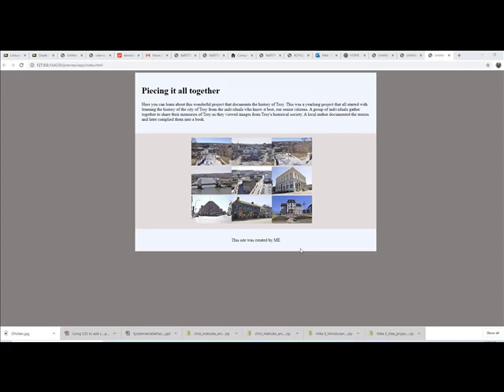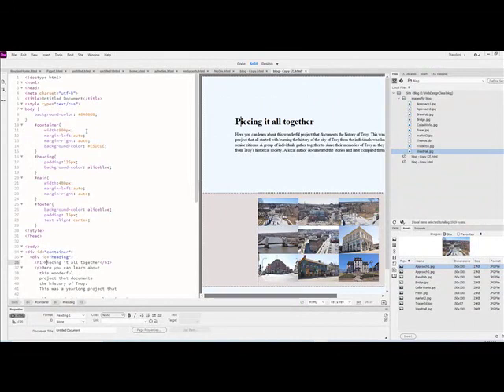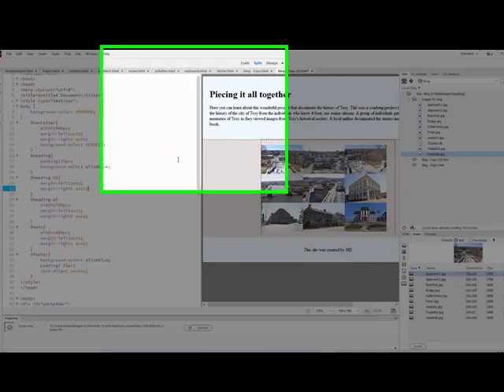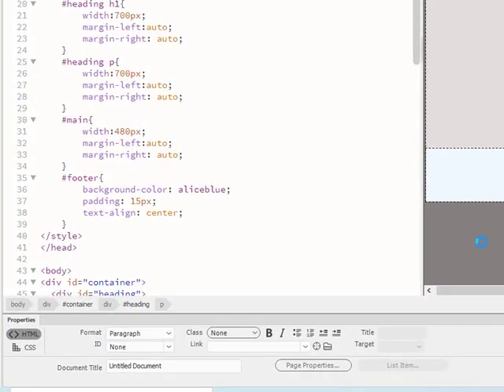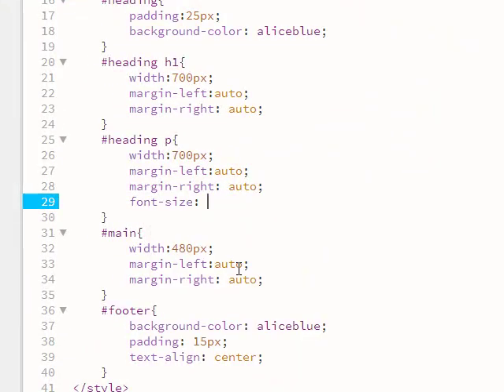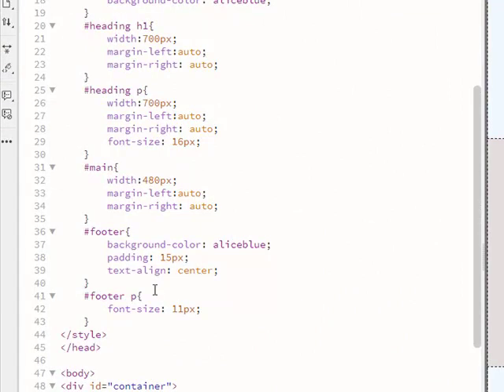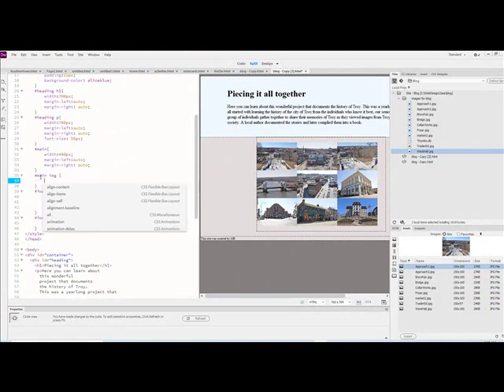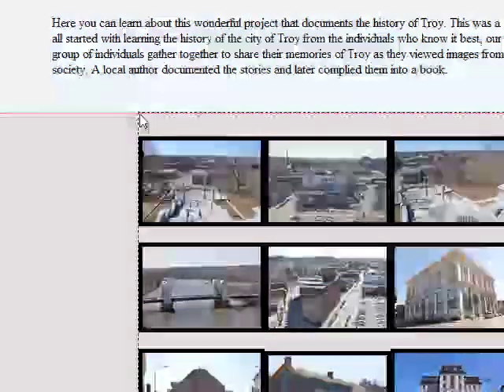Week 5 compound selectors